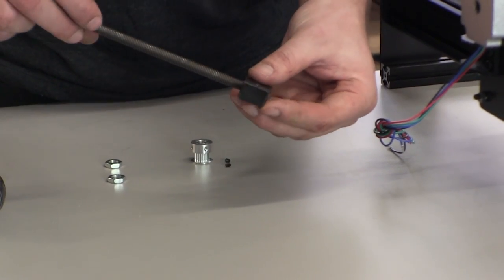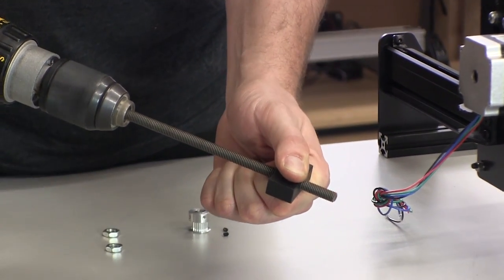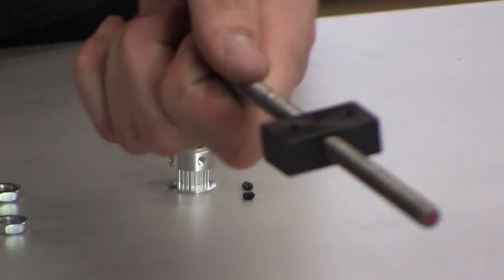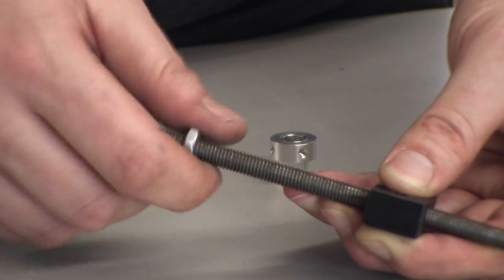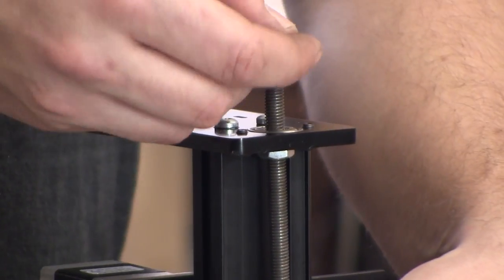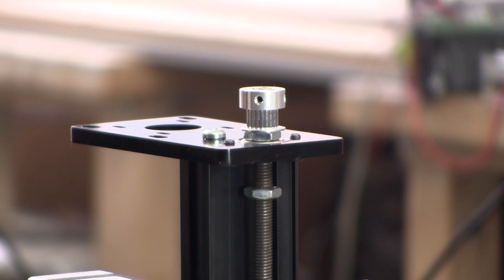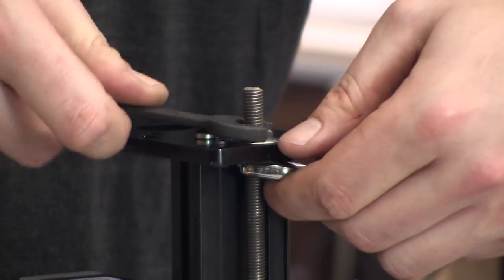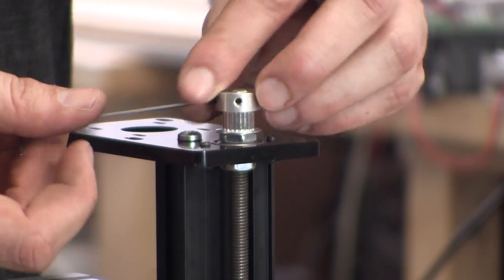X-Carve | Assembly | M8 Threaded Rod